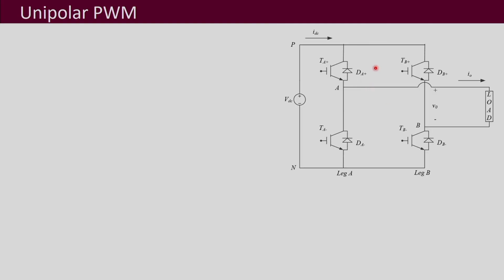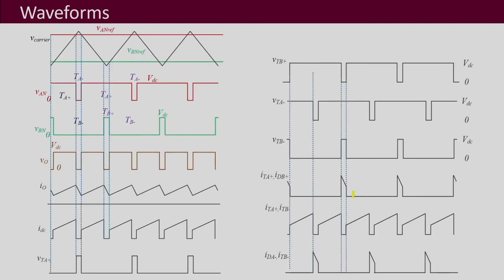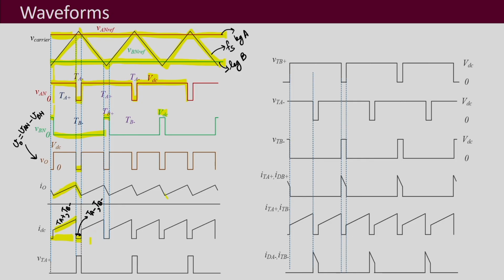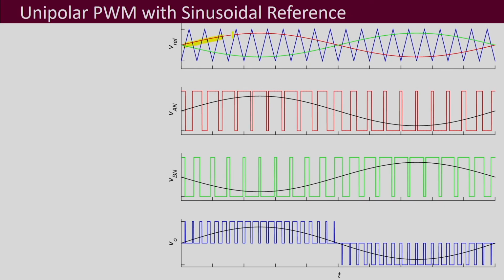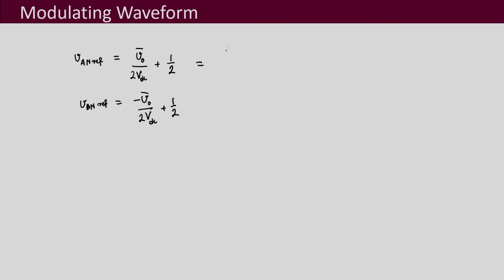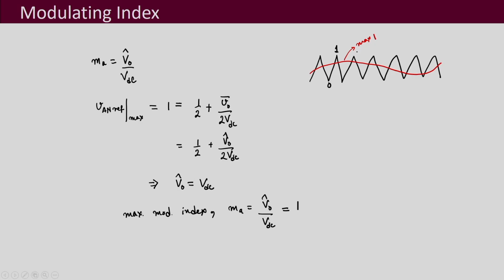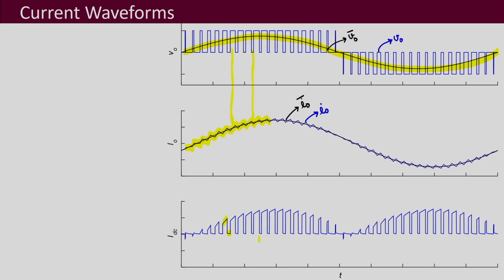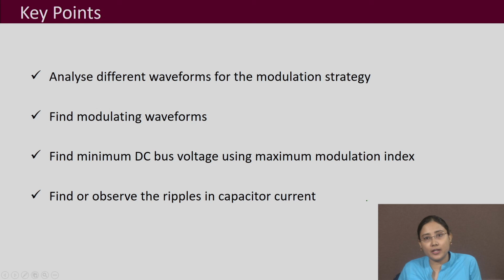Lec 7: Unipolar PWM